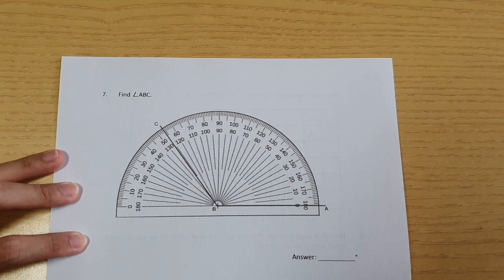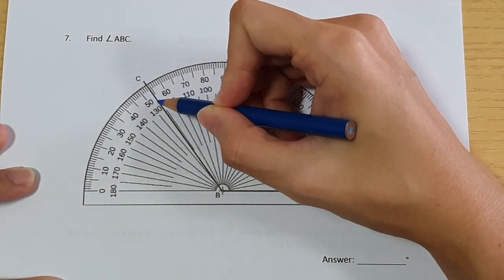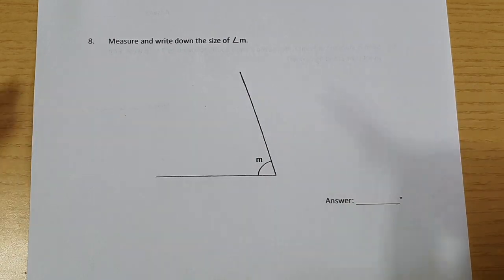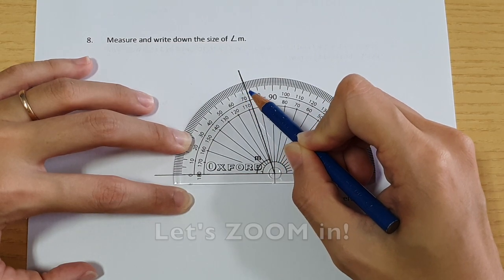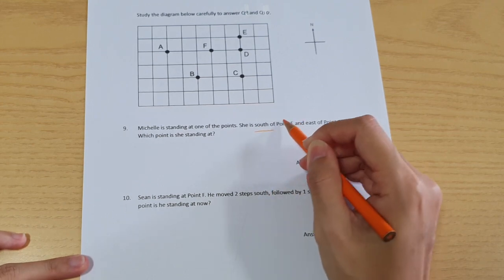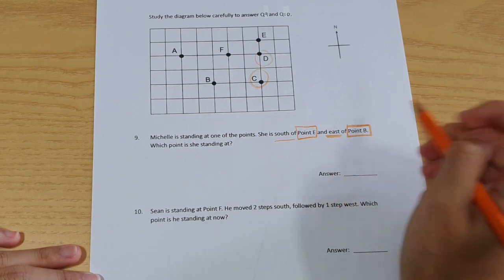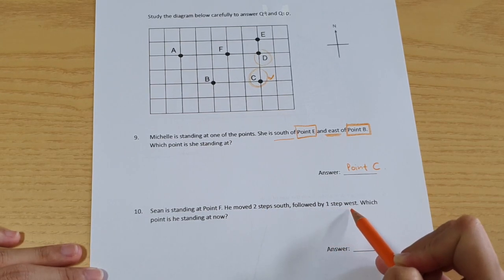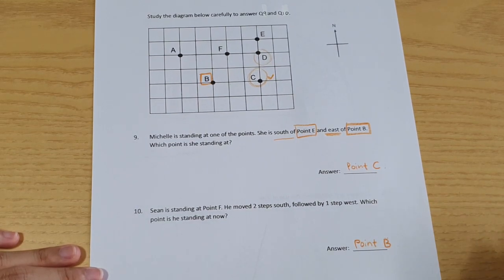P4 Singapore Math: Angles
Learn how to measure angles using a protractor and be able to tell directions using the 8-point compass.